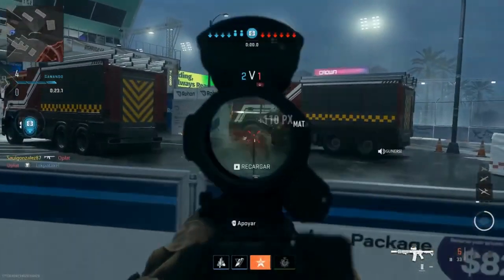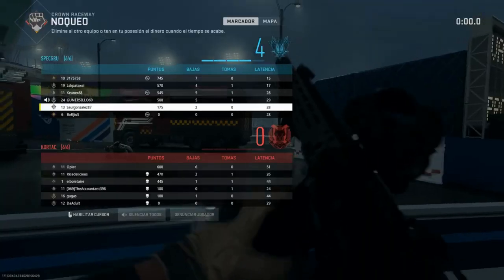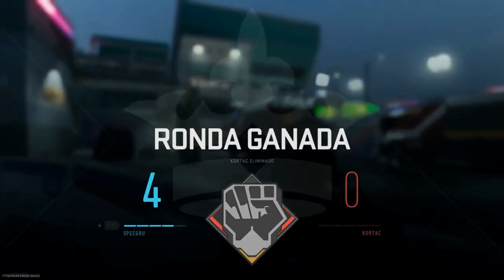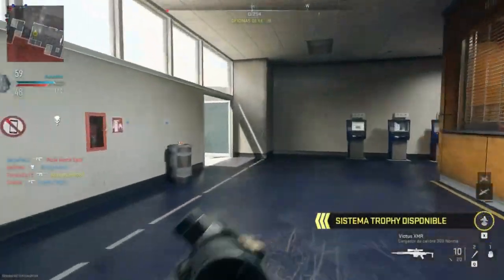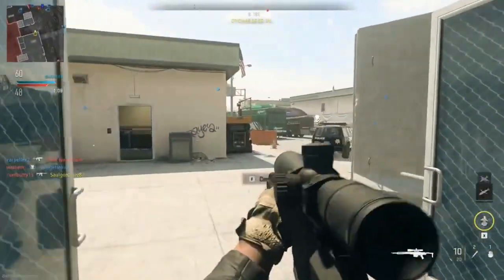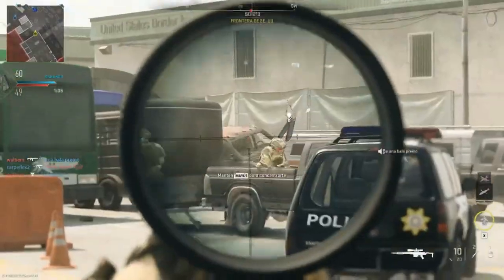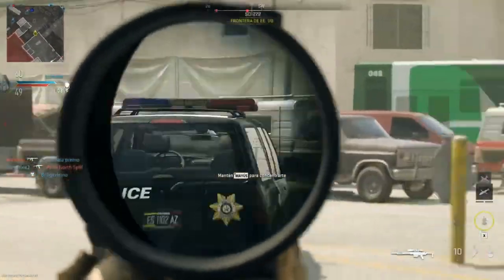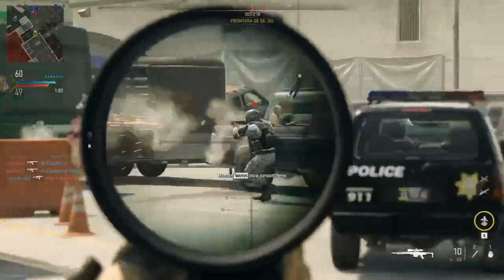Call of Duty Modern Warfare 2 & Warzone 2: May 2023 Update Overview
In this video, we will be taking an in-depth look at the latest update for Call of Duty Modern Warfare 2 and Warzone 2, which kicked off in May 2023. We will be breaking down all the exciting new features, improvements, and changes that come with this update. From new weapons and maps to gameplay adjustments and bug fixes, we will cover everything you need to know about this update. Whether you are a seasoned player or a new recruit, this video will provide you with an overview of what to expect in the latest update of these two popular Call of Duty titles. So sit back, relax, and join us for an exciting journey into the world of Call of Duty Modern Warfare 2 and Warzone 2: May 2023 Update Overview.